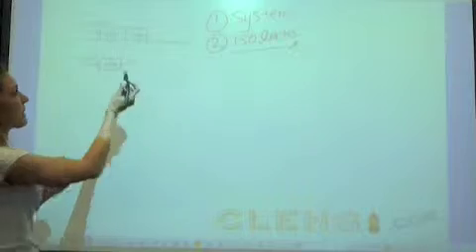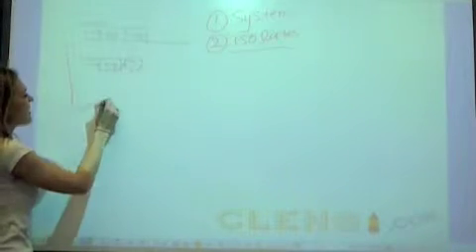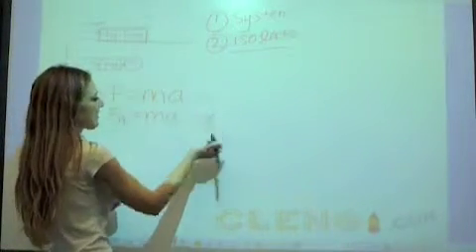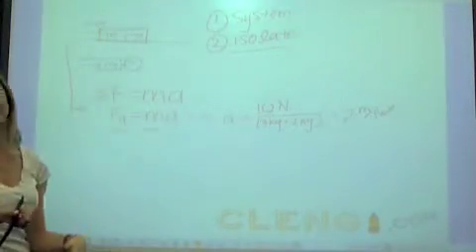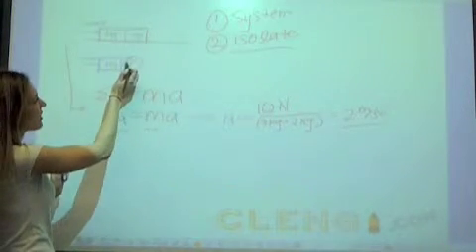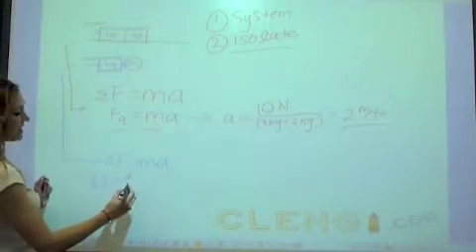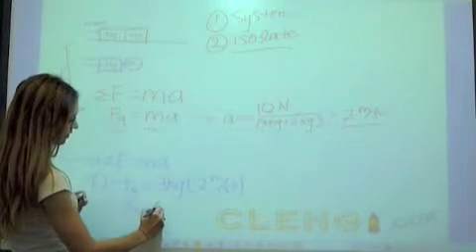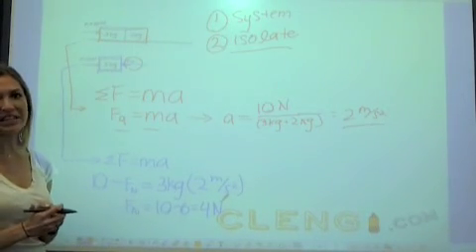Physics: What you need to know about normal forces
This video discusses briefly why and what you need to know about normal forces.  The tutorial also includes a basic example of how to look at a system and then isolate to solve for the normal force.